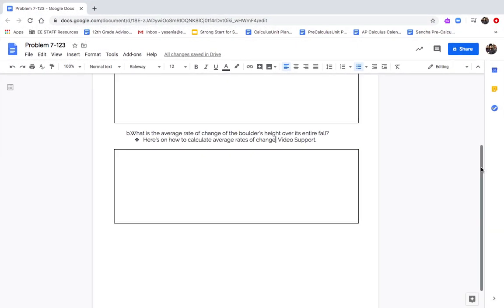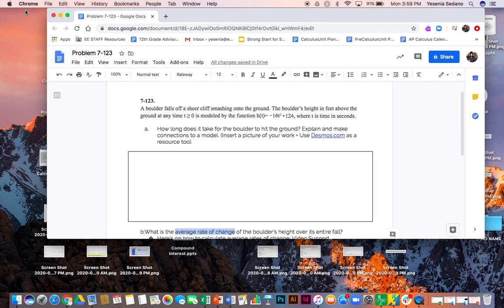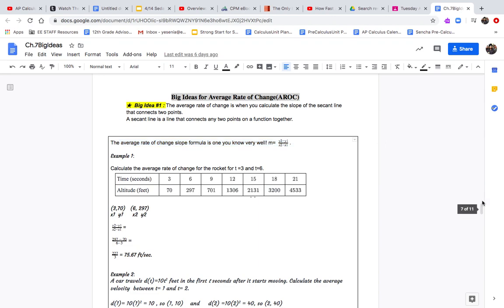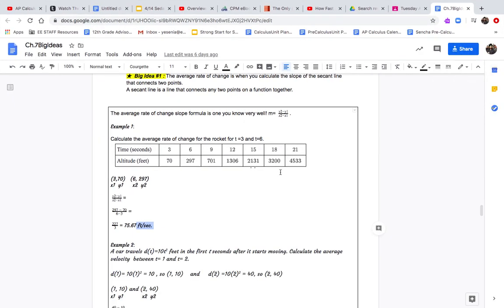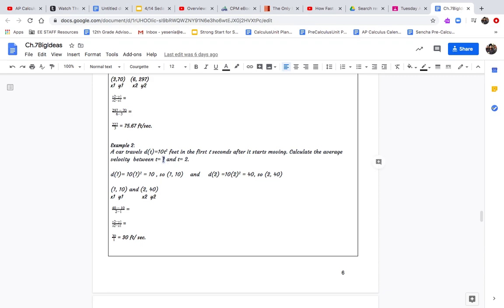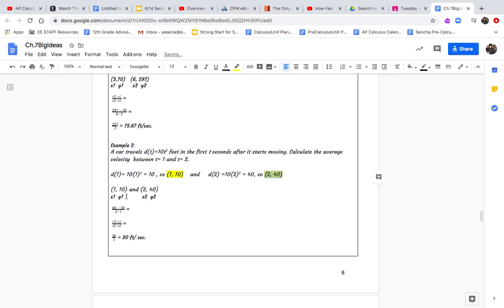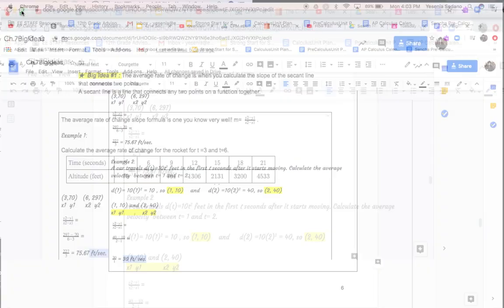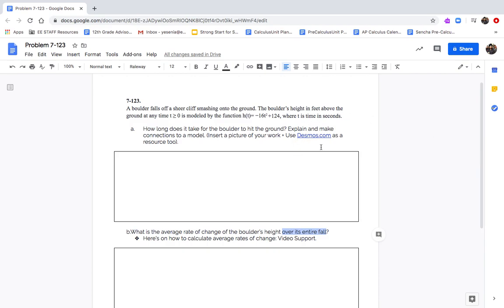Average Rate of Change Review